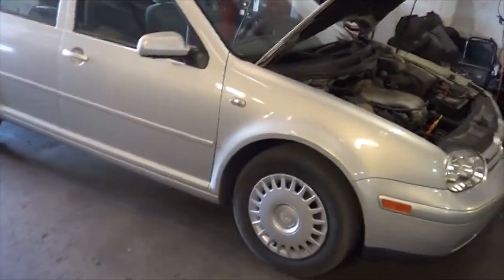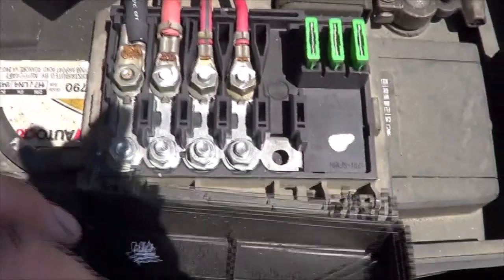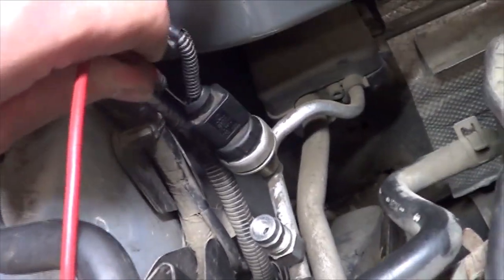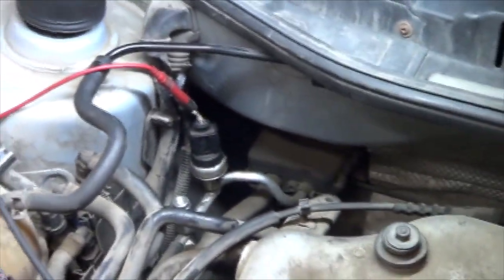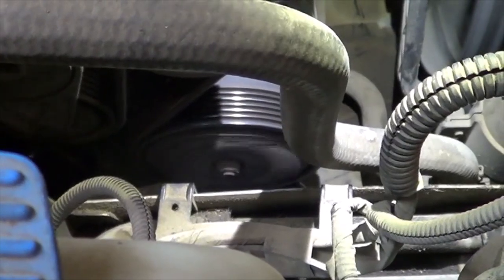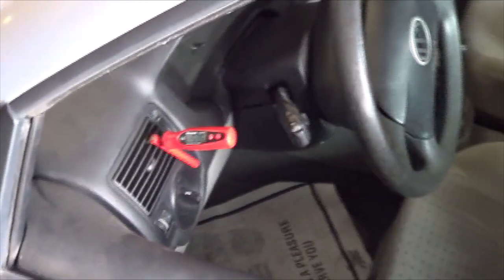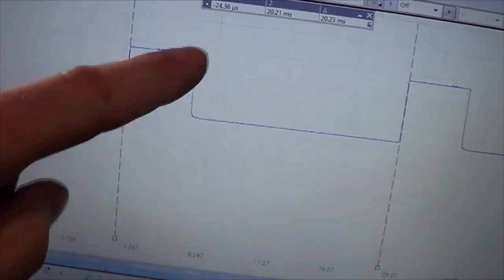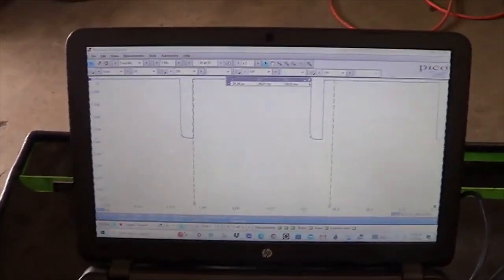2000 VW AC pressure sensor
Take a look at my ebike channel

AC diag procedure for mk 4 Vw's, and DIY info for diag on pressure sensor.  Bonus Tech oscilloscope tests on pressure sensor.
If you would like to donate to the continued production of these videos find the donate icon on my

This info applies to most 99 and 2005 (mk 4 only)
Jetta
Beetle
Golf
and some
passats